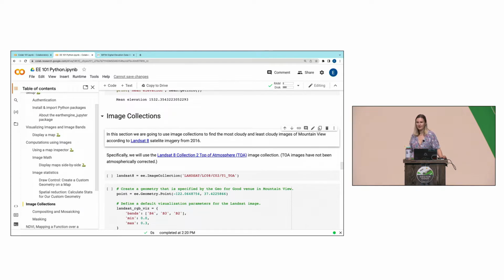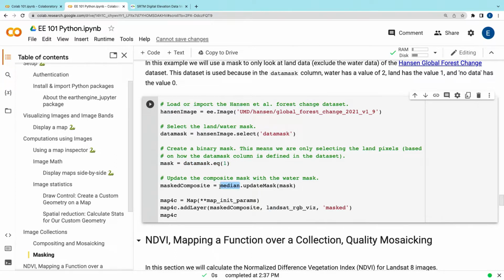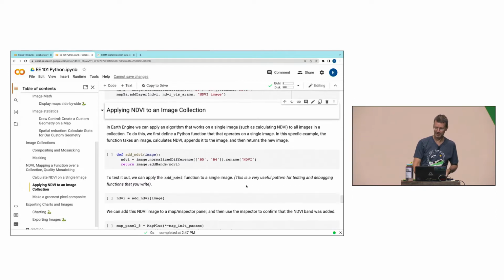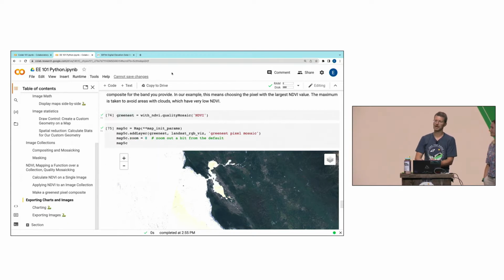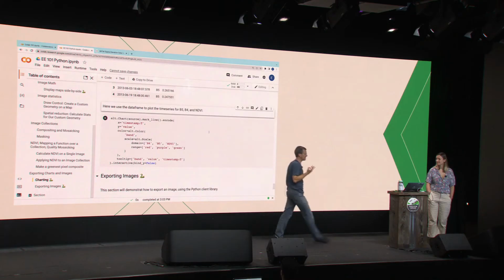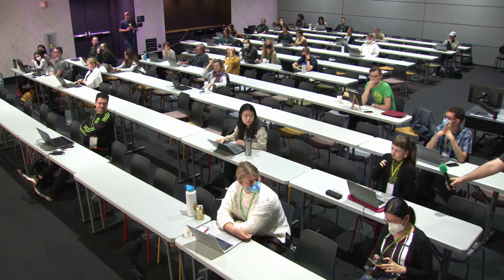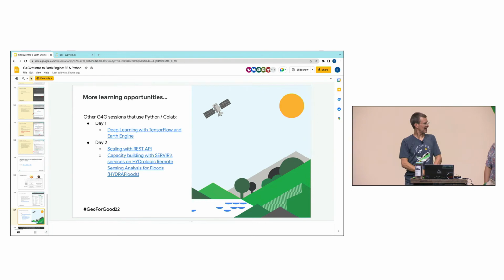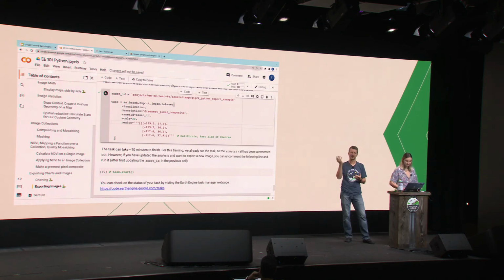Geo for Good 2022: Intro to Earth Engine: EE & Python Pt 2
This is Part 2 of the Intro to Earth Engine + Python class. Part 2 will continue where Part 1 left off, focusing on computing statistics on imagery, creating charts, exporting the results of your analyses.

Speakers:
Tyler Erickson, Google
Kayla Hardie, Google

You can also view this video on the Geo for Good Summit